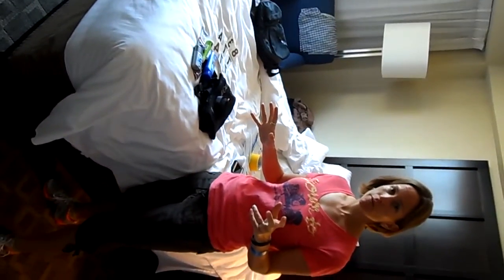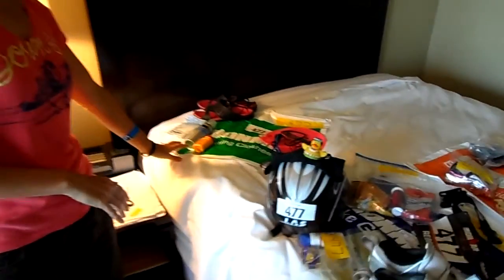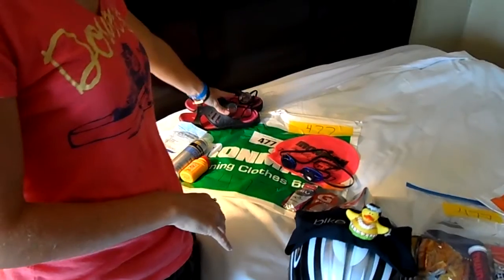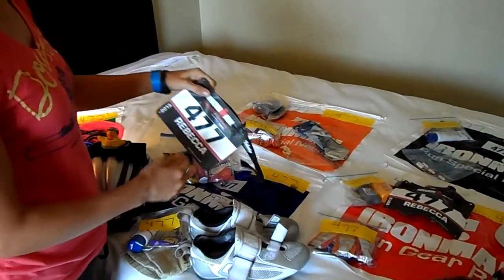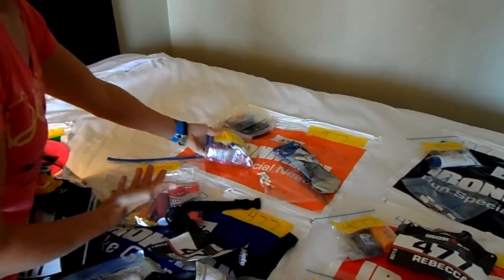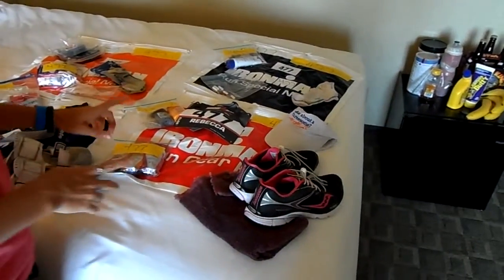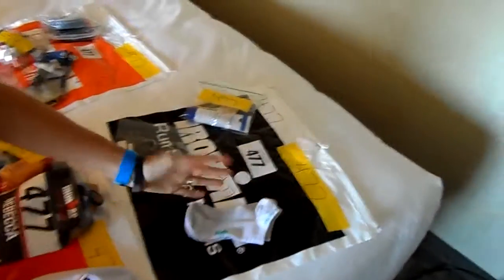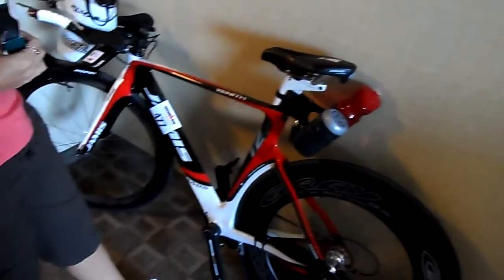Ironman Louisville 2013 Bag Prep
Video of how I prepared my bags for Ironman Louisville